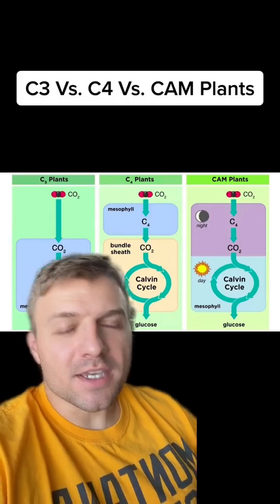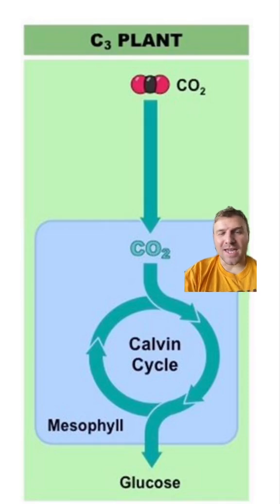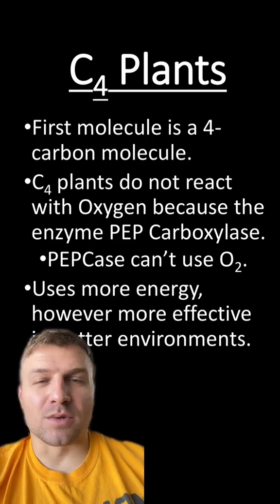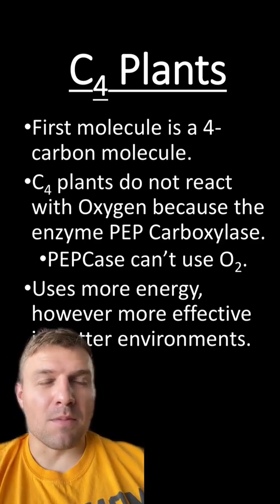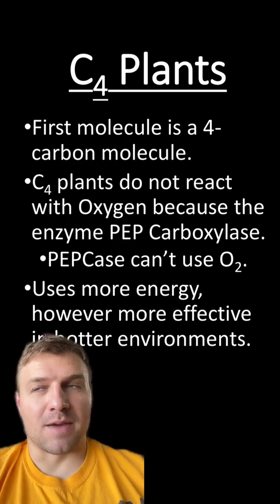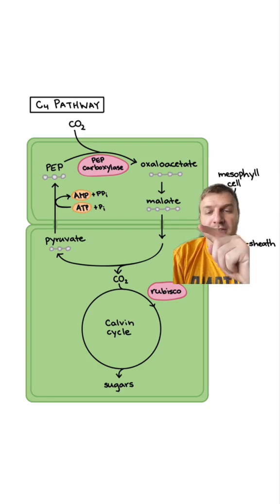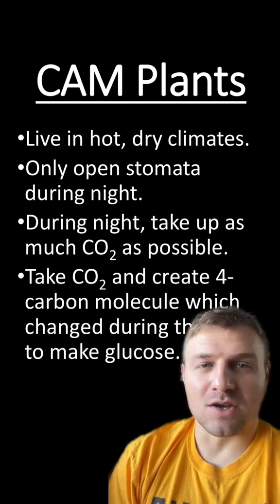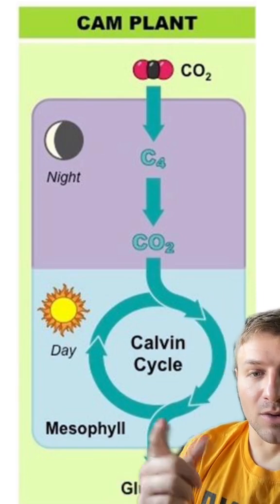C3 Vs. C4. Vs CAM plants